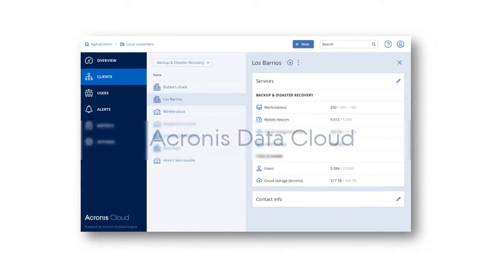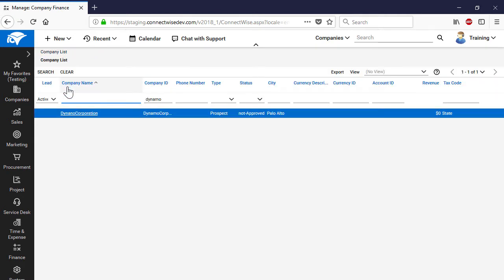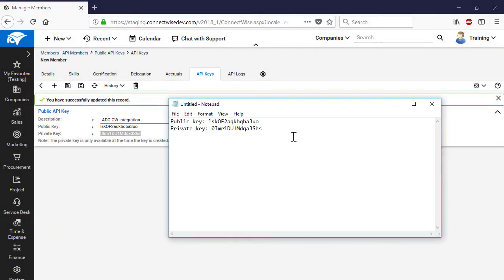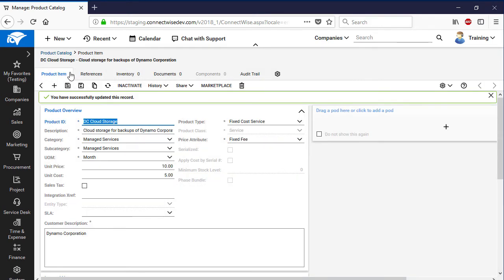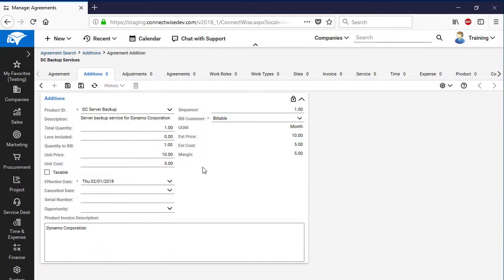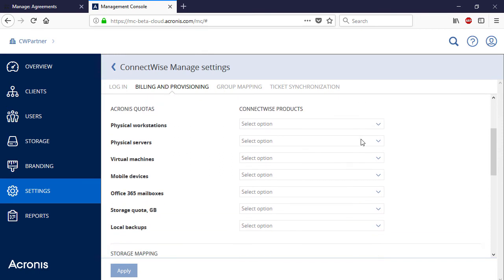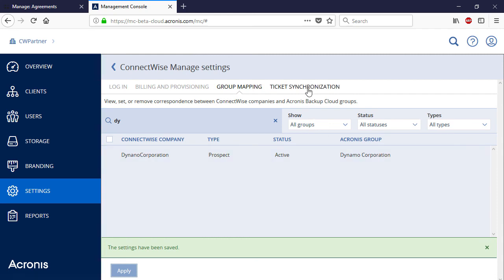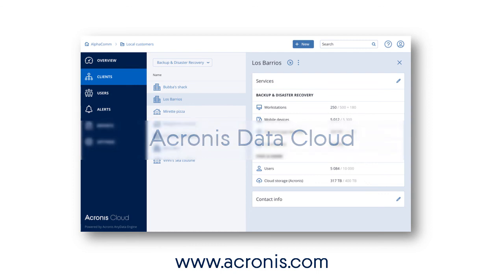How to Set Up an Integration between Acronis Data Cloud and ConnectWise Manage: A Real-Time Training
This module is a part of the Acronis Data Cloud Technical Training
Acronis Backup Cloud provides you with tools and options to protect any device in any location by backing up to any storage and recovering to any platform.

After completing this module, you will be able to:
- adjust the settings of Acronis Data Cloud and ConnectWise Manage to make them work together;
- manage Acronis Data Cloud backup service directly from the ConnectWise Manage user interface.